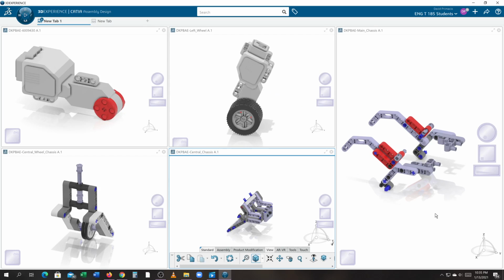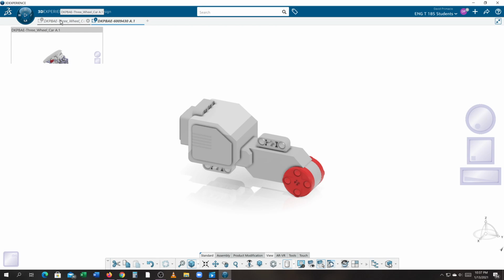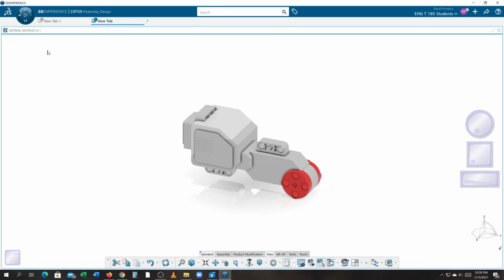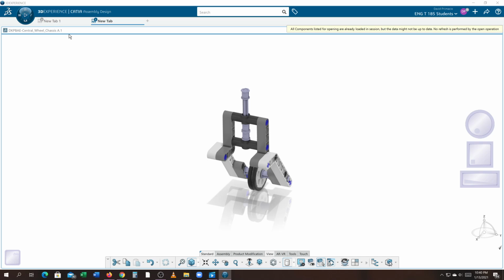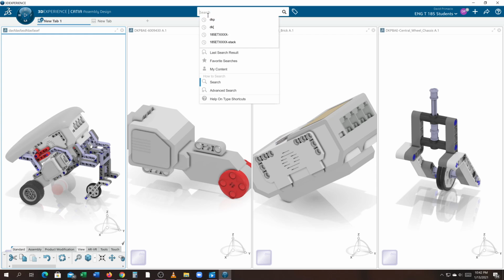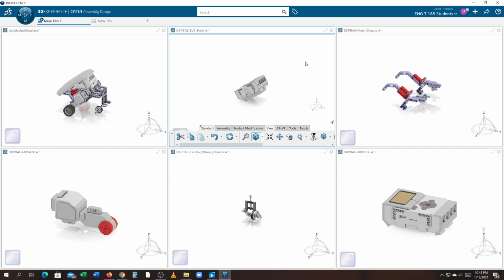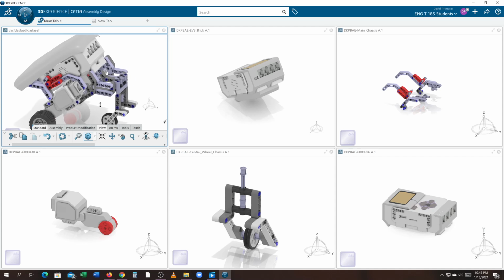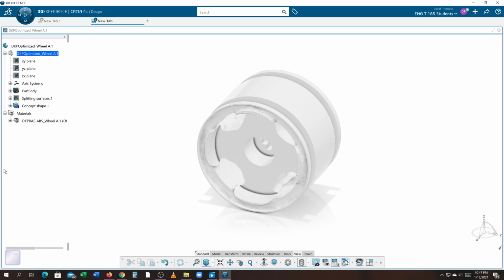Create split screen to show multiple datasets CATIA 3D Experience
Demo: Create split screen to show multiple datasets CATIA 3D Experience